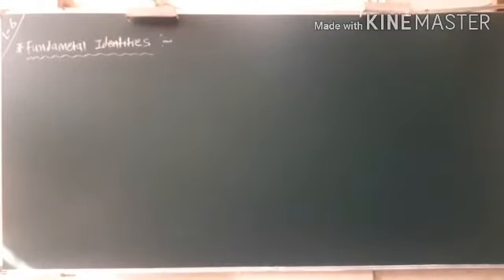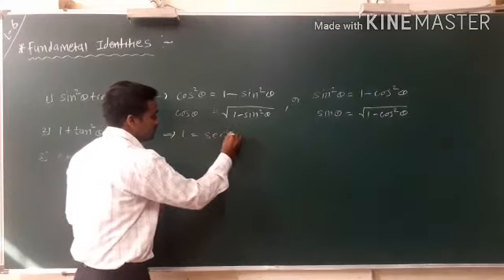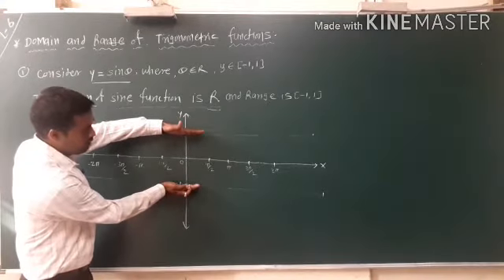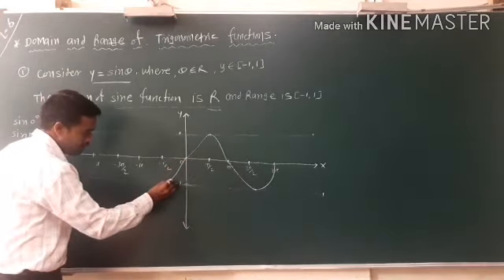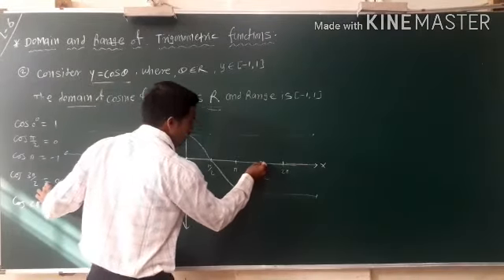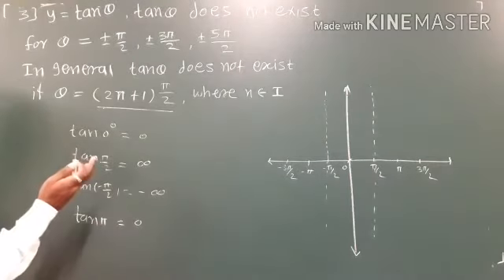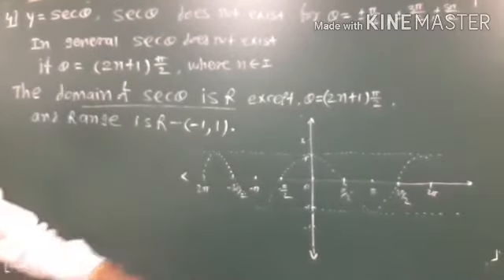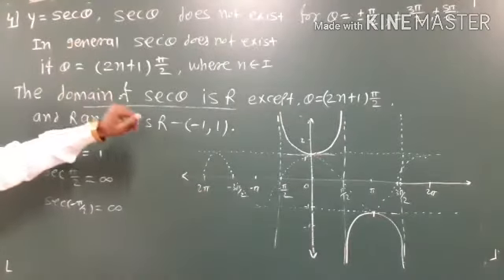Trigonometry-1.11th,Part-1. (Lecture-6)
Mathematics